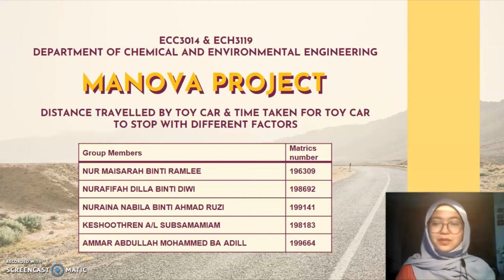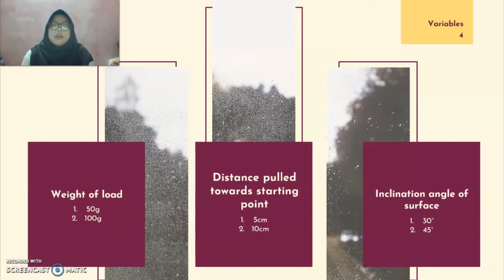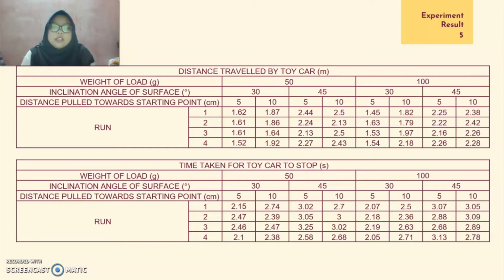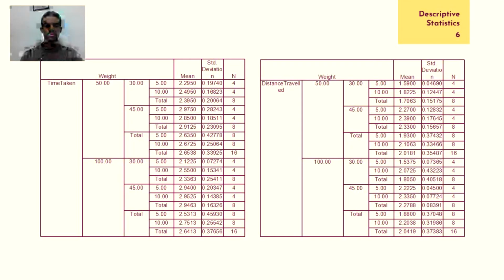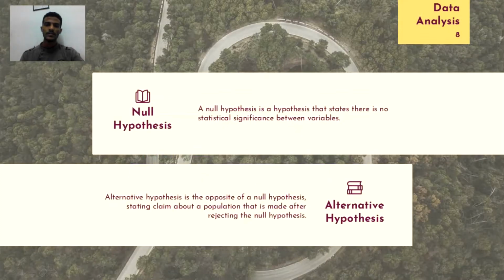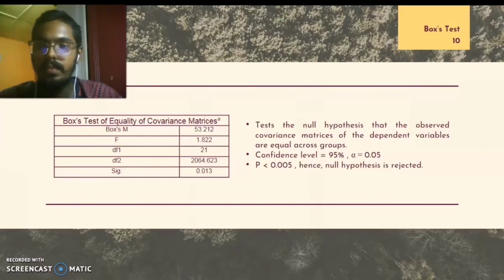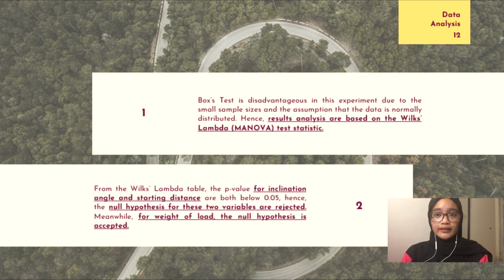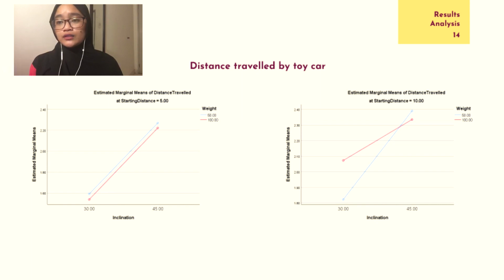MANOVA PROJECT PRESENTATION GROUP 12